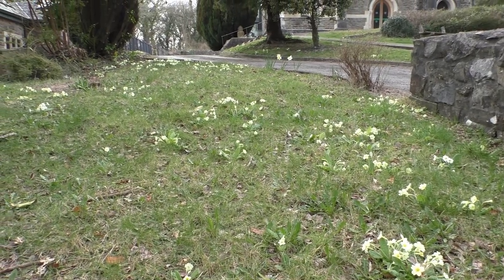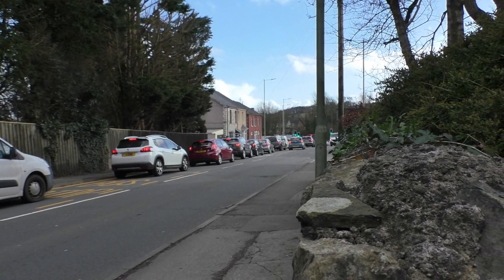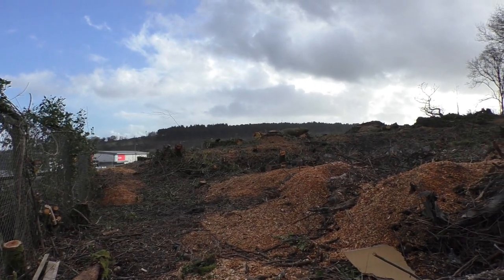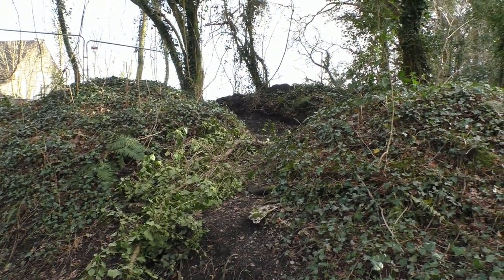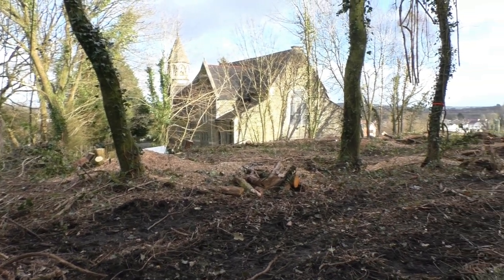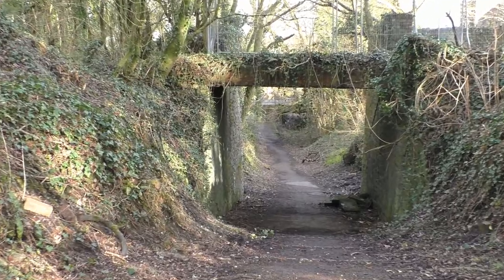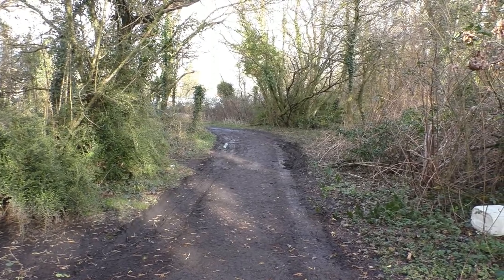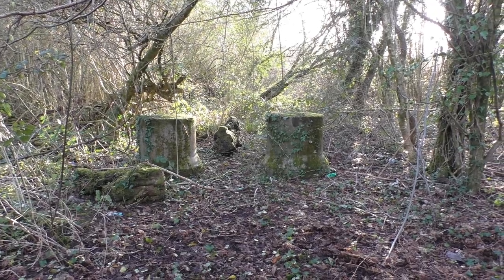Tondu link road work progress Tondu Ironworks and Tondu station March 26th 2021